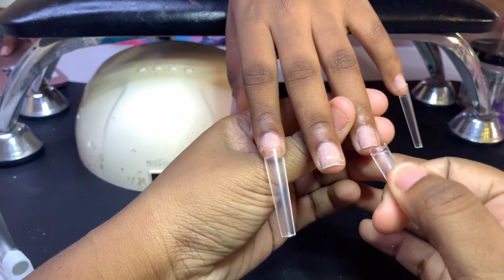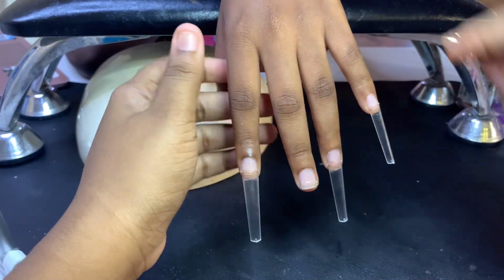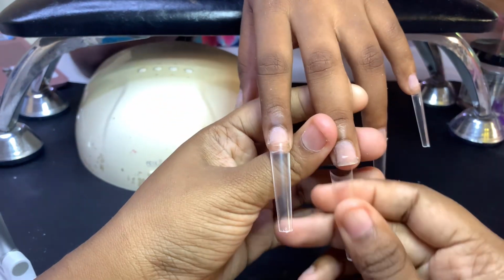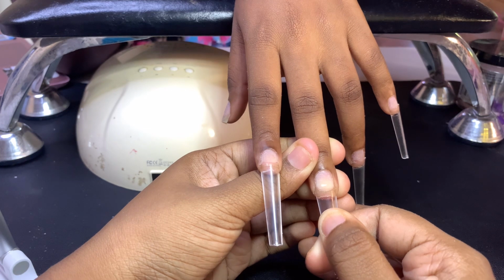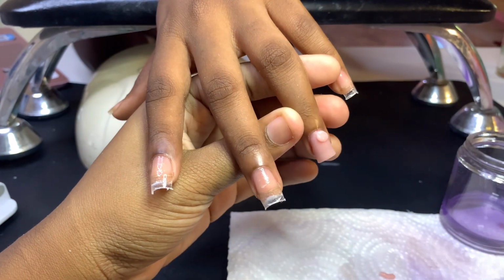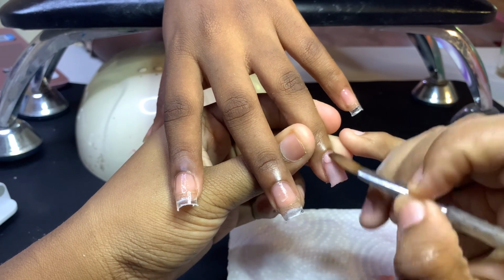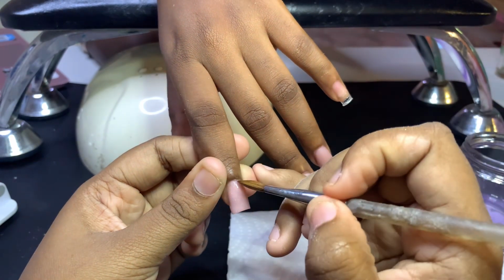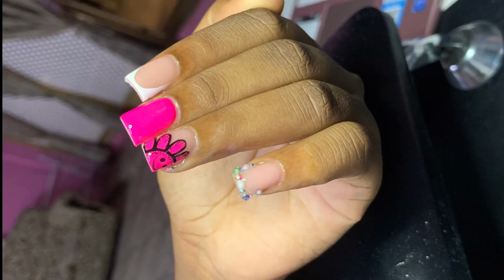Very Simple, Mini Vlog For Beginners ￼💕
Hey My Beautiful People, This Hot Pink Is So Cute I Had To Get It Done On A Short Acrylic Set.
By Now  Everyone Should Know That I Only Use Mia Secret Nail Prep, Extra Bond, And Acrylic Powder.
Never Switched Since I Started 🤍. It Works So Well With My Clients